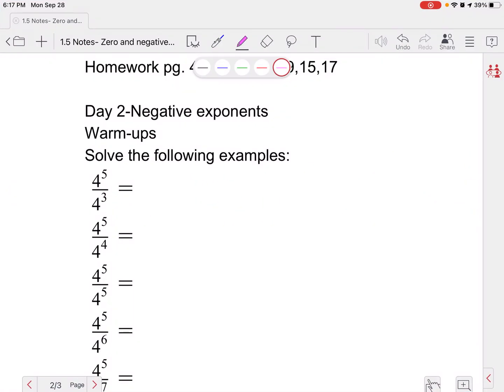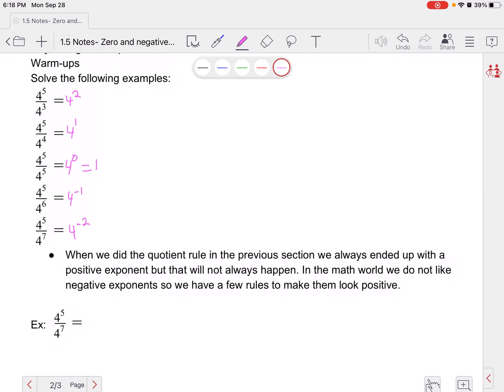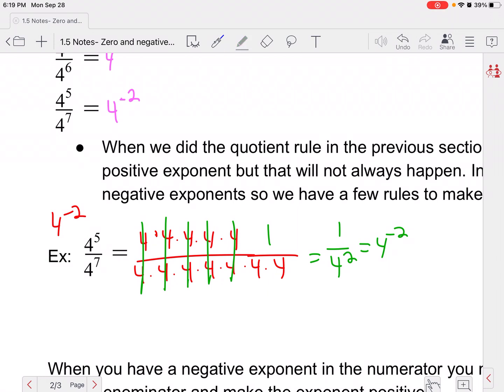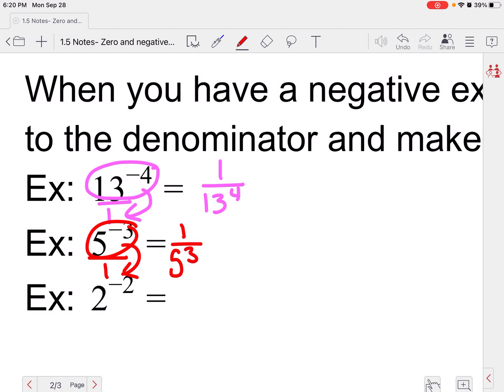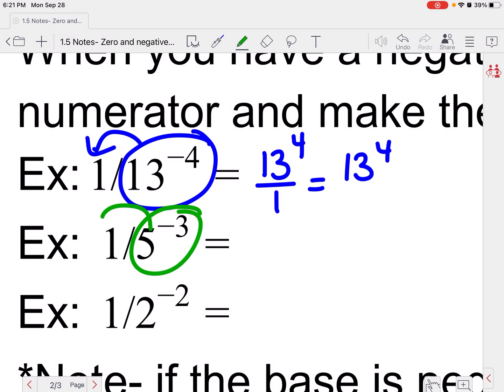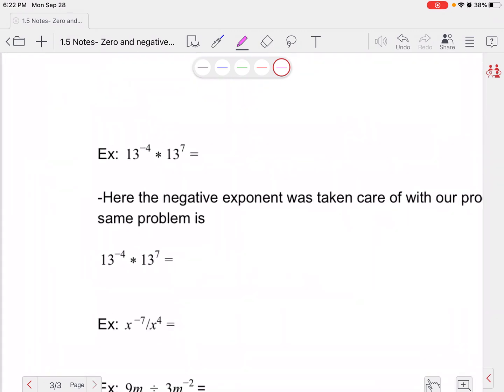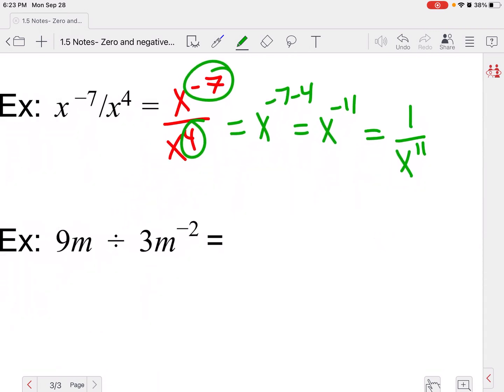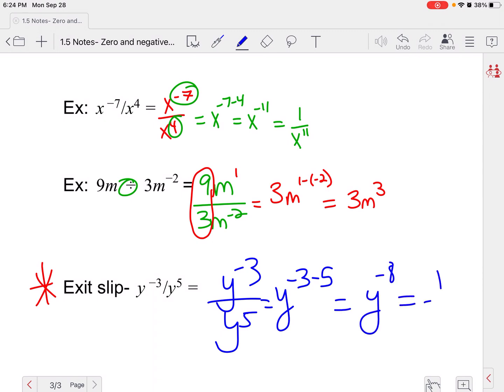1.5 Day 2 Negative Exponents